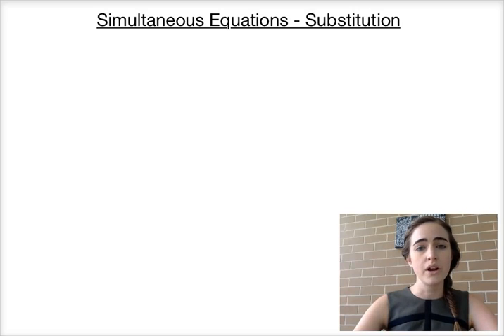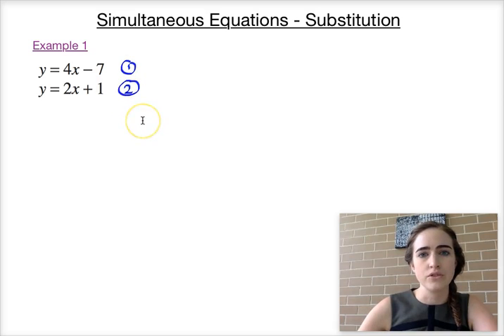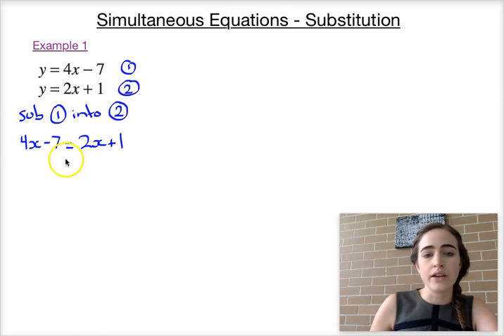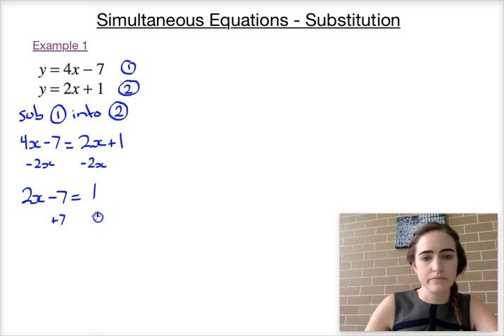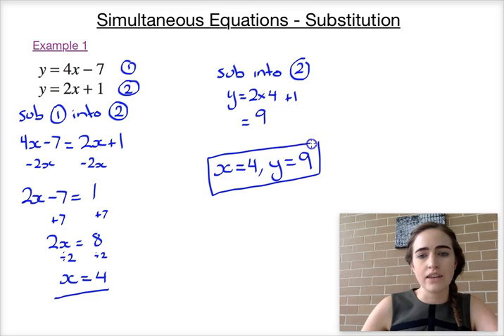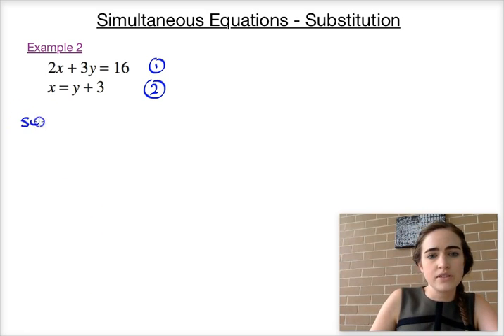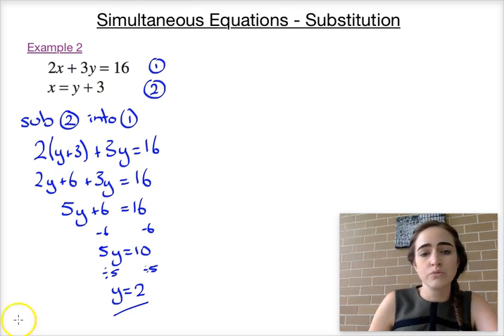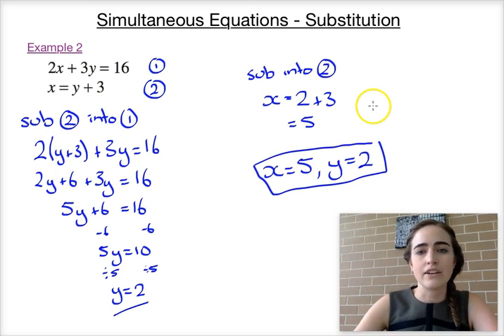Simultaneous Equations - Substitution Method